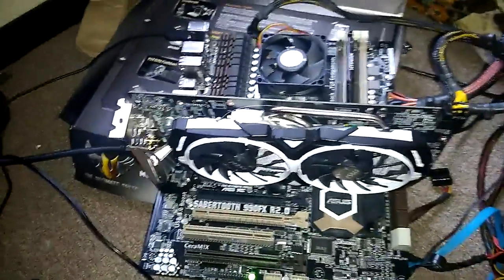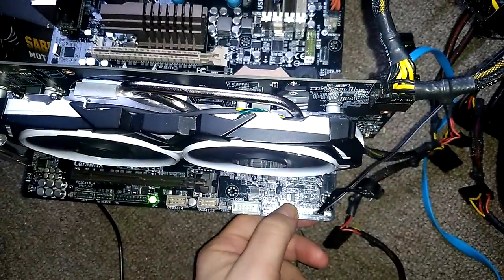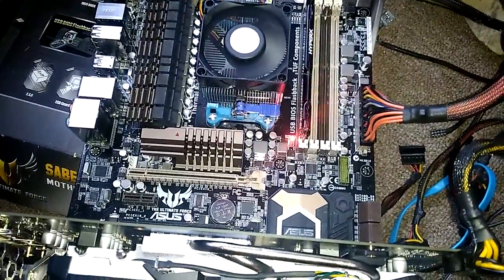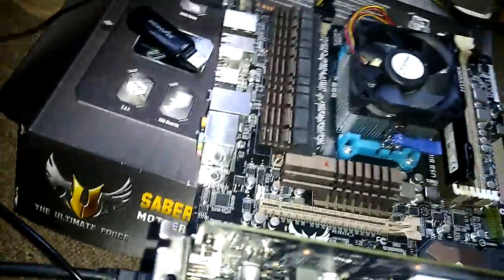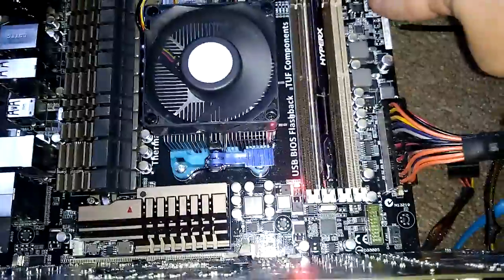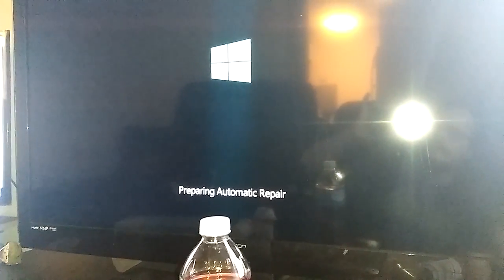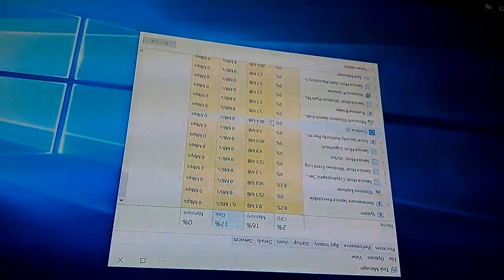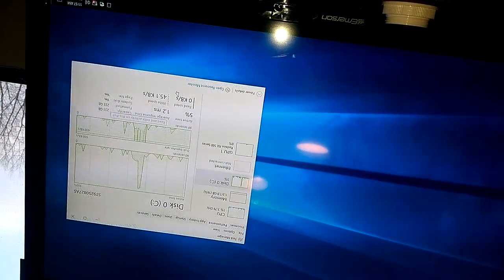ASUS motherboard cpu and dram troubleshooting 990fx sabertooth R2.0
I have finally found a way to fix the main cause of my issue on this motherboard and wanted to share with you guys. skip towards the end if you just want to see my excitement on fixing it myself instead of sending it in to asus.